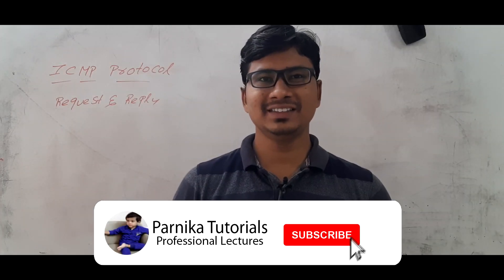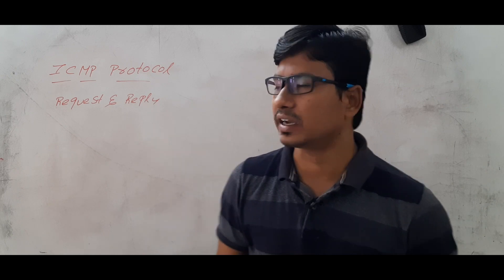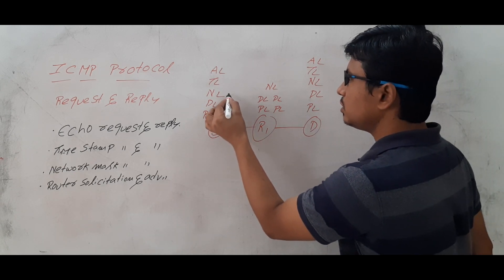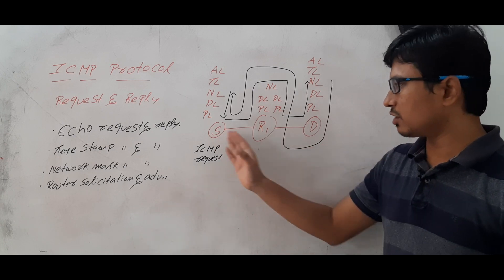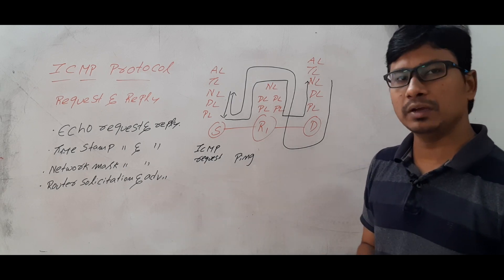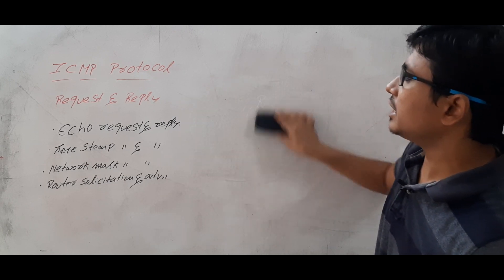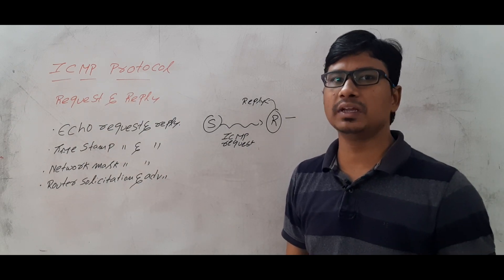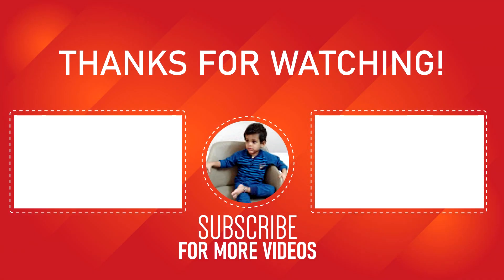L 64: ICMP FOR REQUEST AND REPLY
In this video, I have discussed ICMP for request and reply.